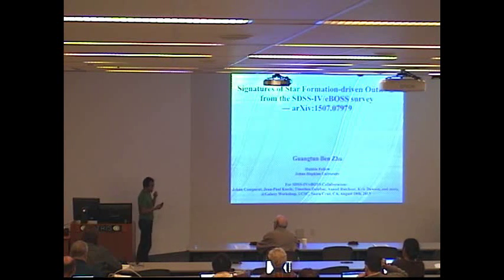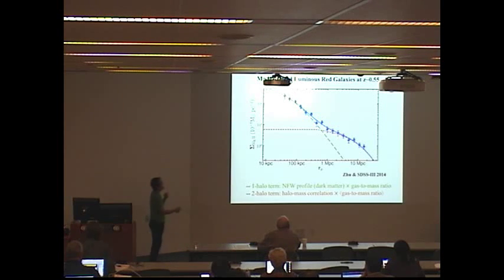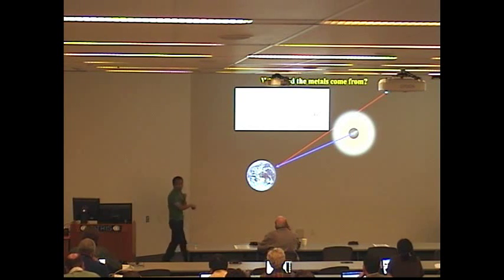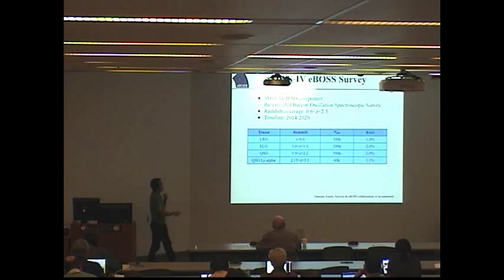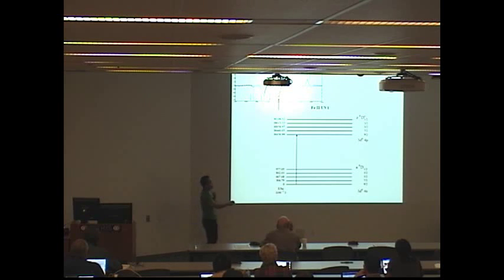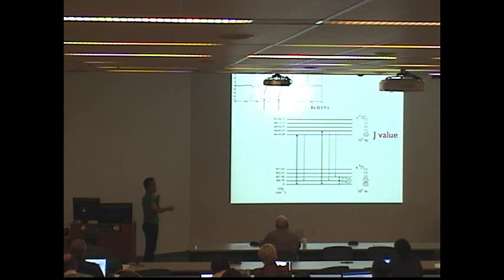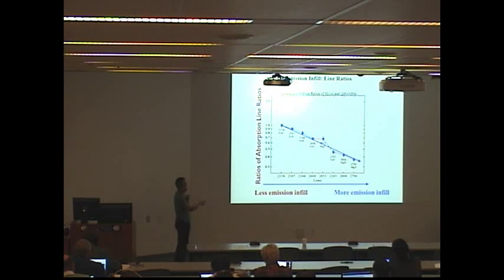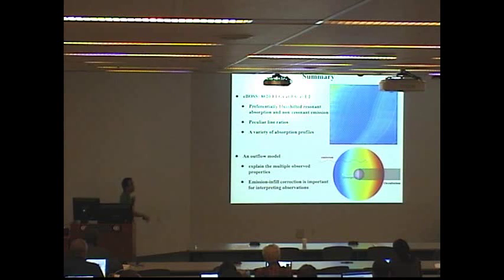Signatures of Galactic-scale Outflows from the SDSS-IV Emission-line Galaxy Survey - Guangtun Zhu